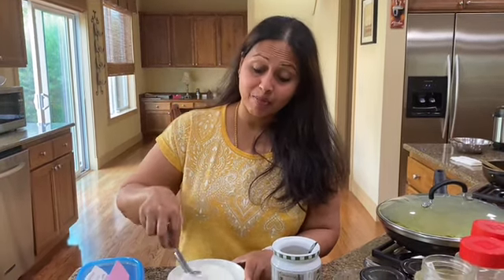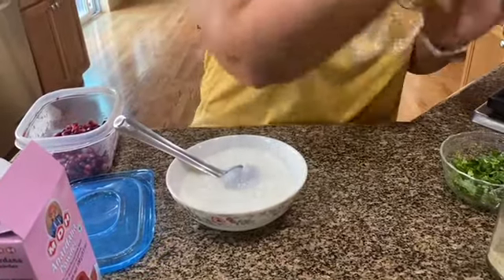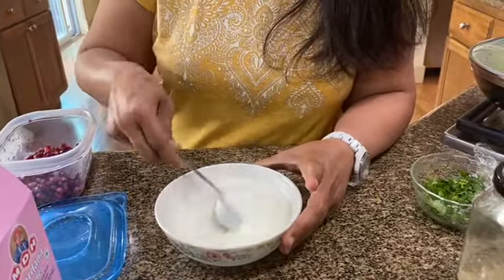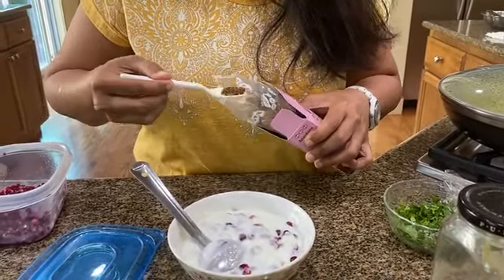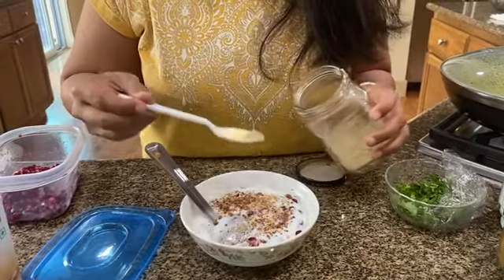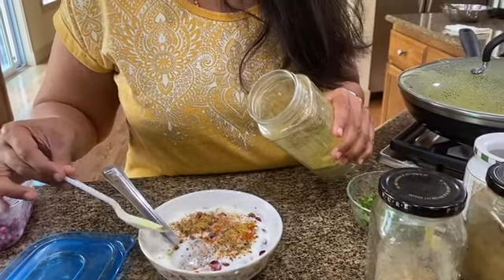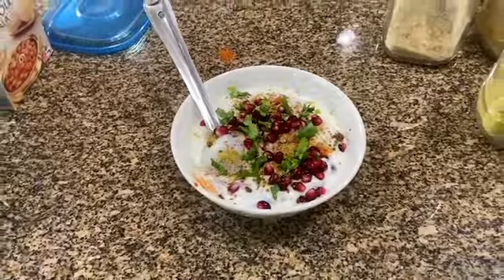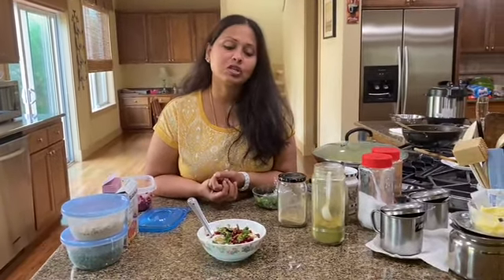Pomegranate raita by Sangeetha!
Move over boondi raita, pomegranate raita is here to stay!  A simple raita that can be made in a few minutes. This can  be served with parathas or pulav/biriyani.

Ingredients: Pomegranates, pomegranate seed powder (anardana powder), chaat masala, chili powder, coriander seed powder. and cilantro.